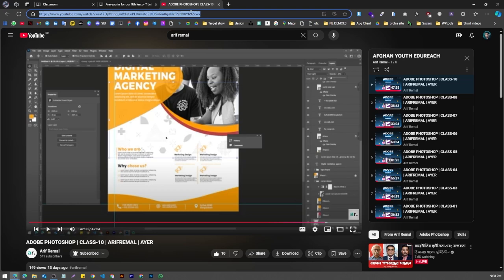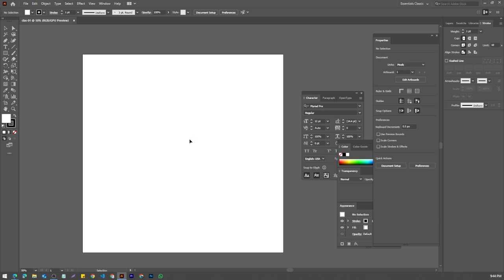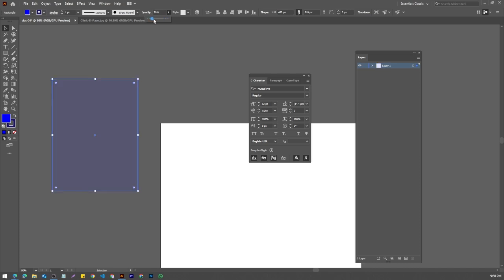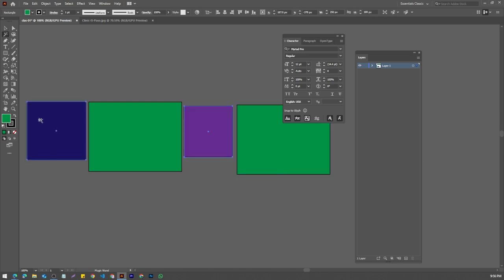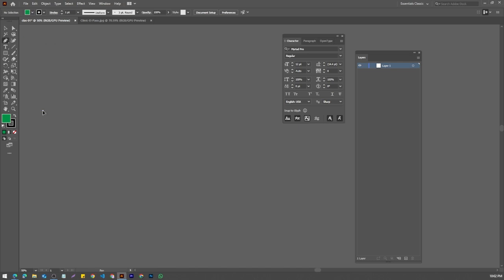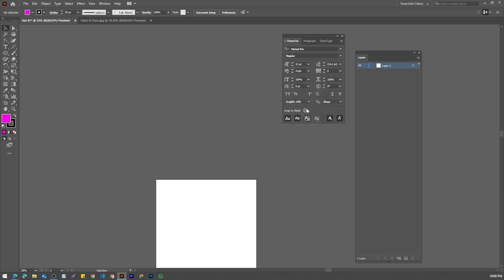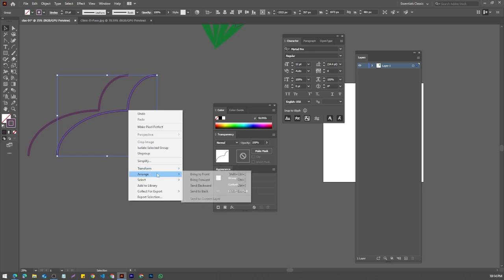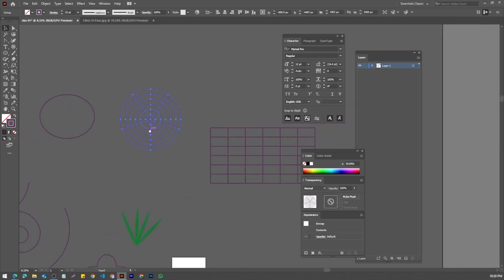ADOBE ILLUSTRATOR| CLASS-01 | AYER | ARIFREMAL